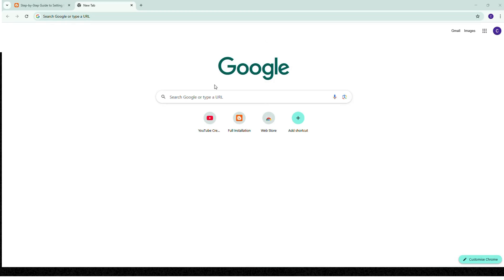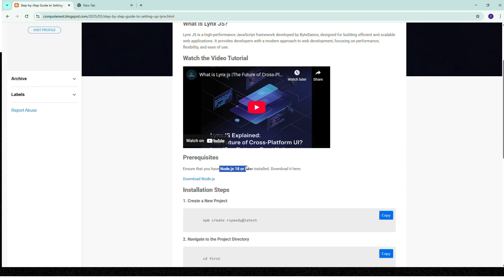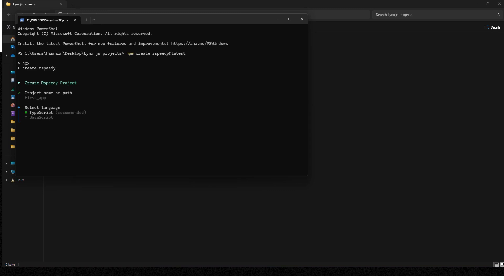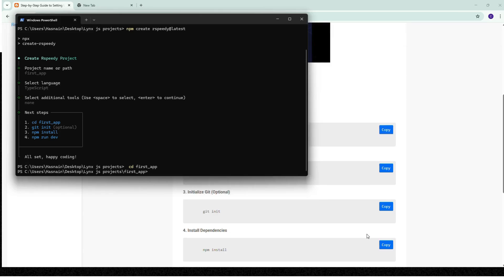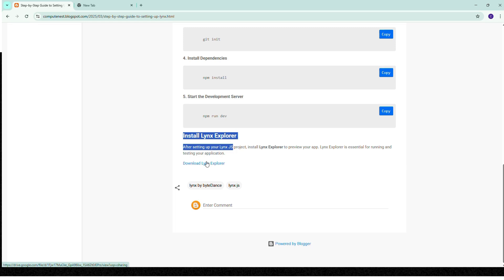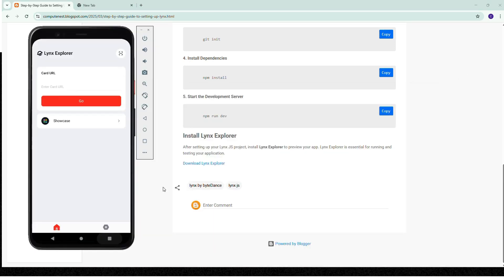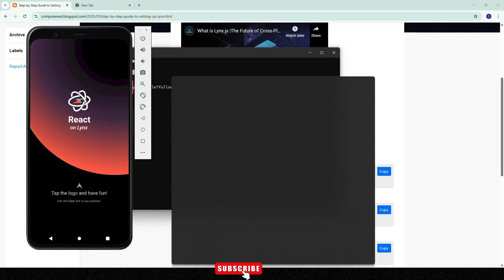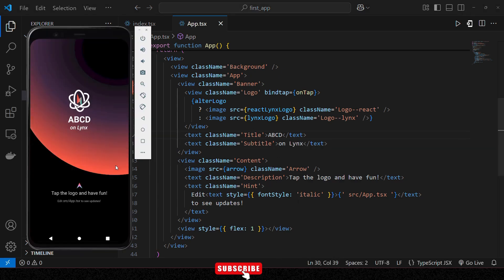How to Make an Android App Using Lynx JS | Setup Lynx JS on PC & Run on Emulator or Real Device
🚀 In this video, I will guide you through setting up Lynx JS on your PC and creating your first app using TypeScript and JavaScript. We will also see how to run the application on an emulator or a real Android device. Lynx JS is an exciting new technology for building Android apps efficiently!

🛠 Topics Covered in This Video:
✅ What is Lynx JS?
✅ How to install Lynx JS on your PC
✅ Setting up your first Lynx JS project with TypeScript & JavaScript
✅ Running the Lynx JS app on an emulator and real Android device
✅ Testing and debugging your Lynx JS application

💡 If you're interested in learning how to build Android apps with modern technologies like Lynx JS, this video is perfect for you!